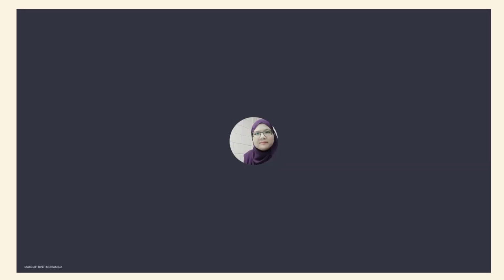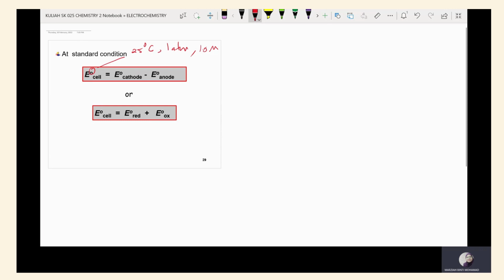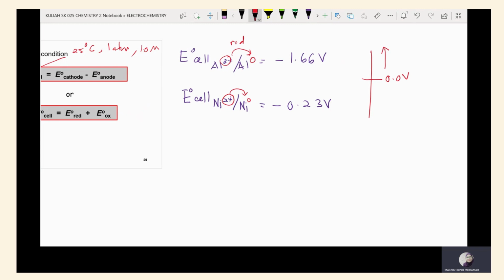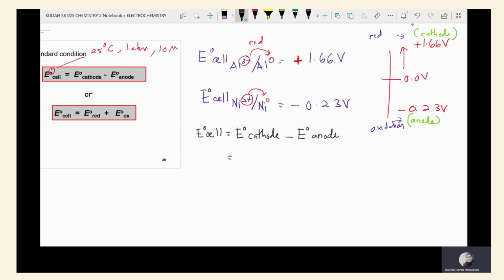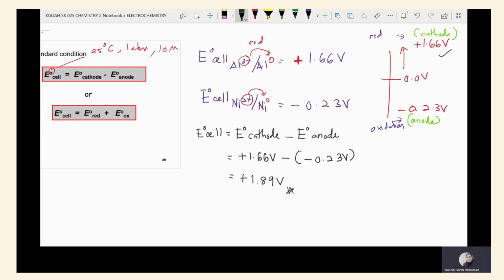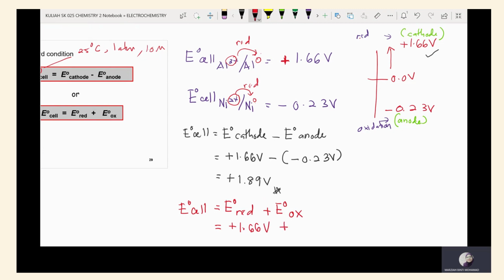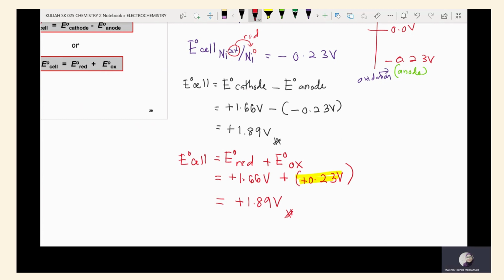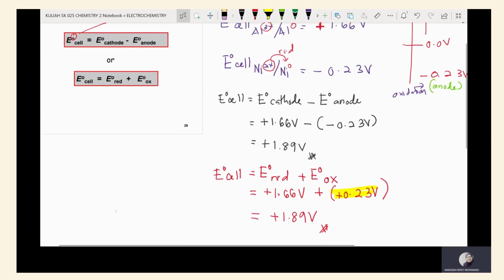HOW TO CALCULATE STANDARD CELL POTENTIAL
This vide differentiate between the use of formula:
Eo cell=Eo cathode - Eo anode
or
Eo red +Eo oxidation